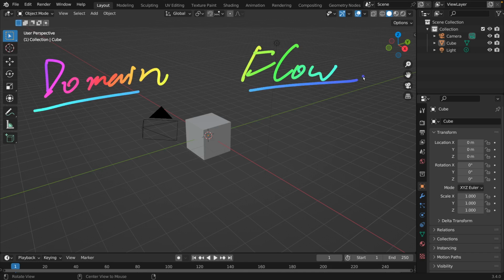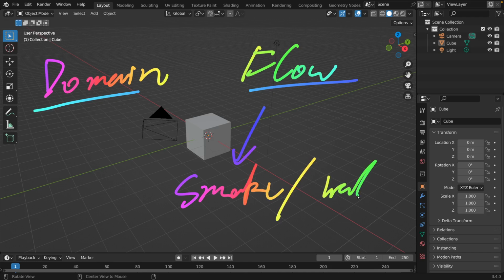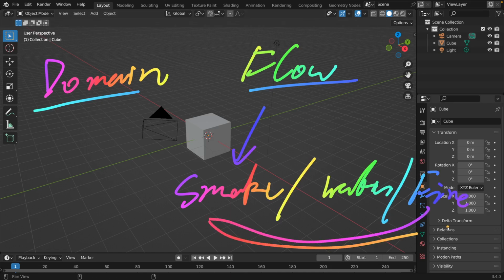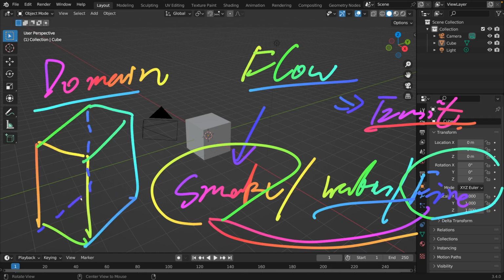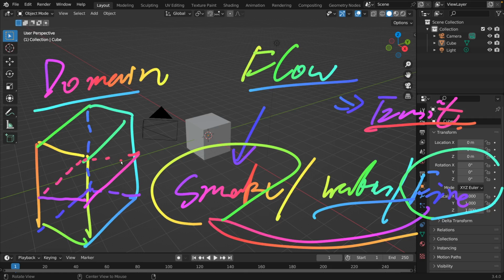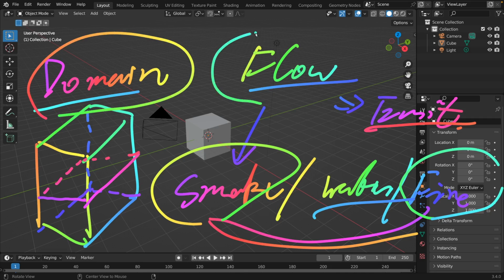【Blender Simulation】1 A intro of the concept of domain and flow